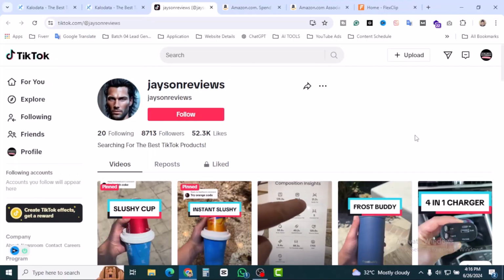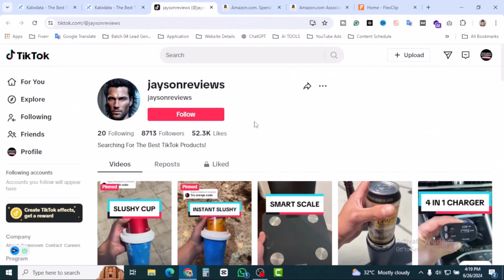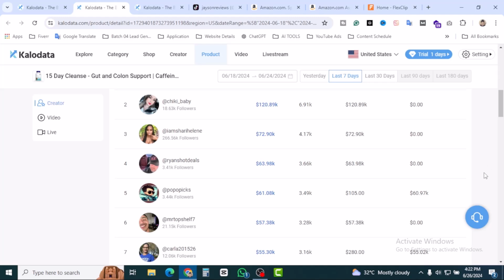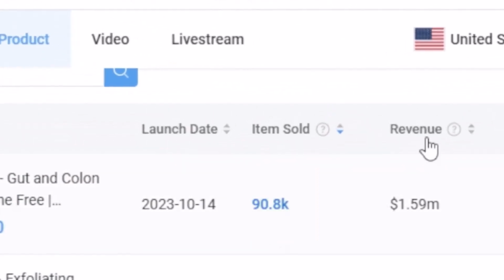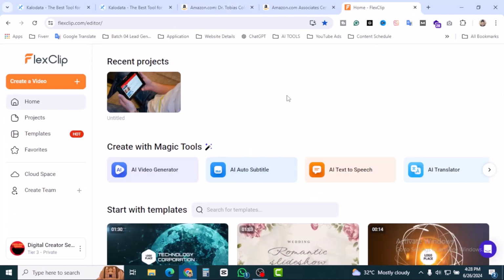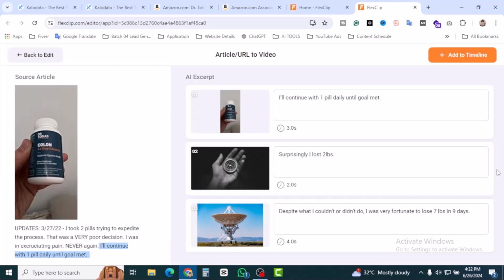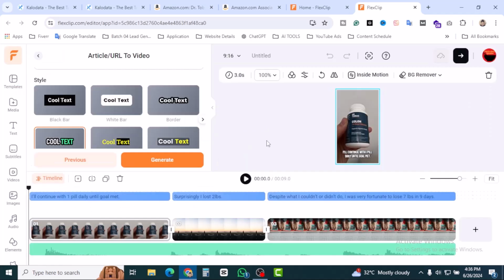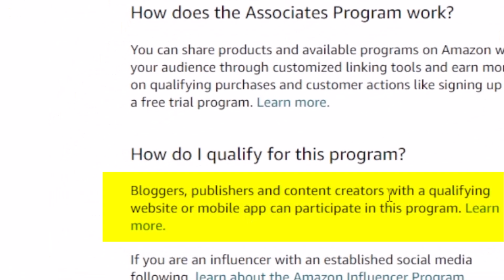Make $163.98k Using AI Video | TikTok Shop Affiliate | Make Money With AI Video